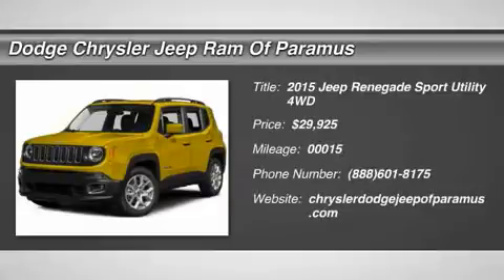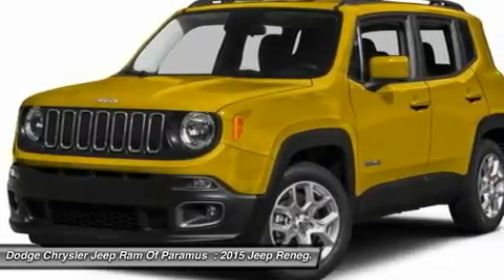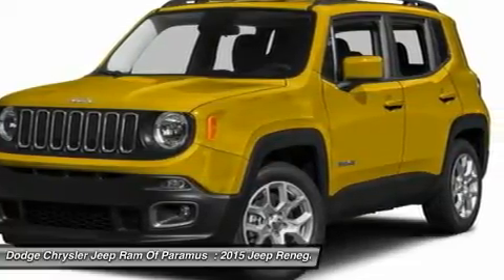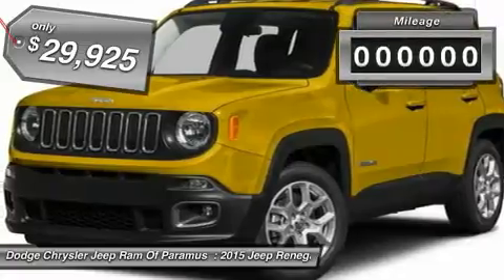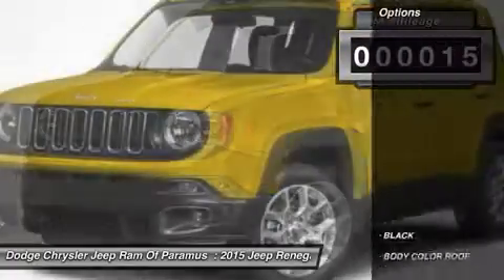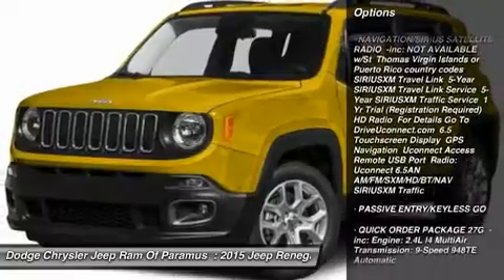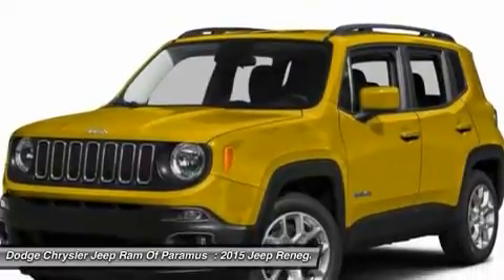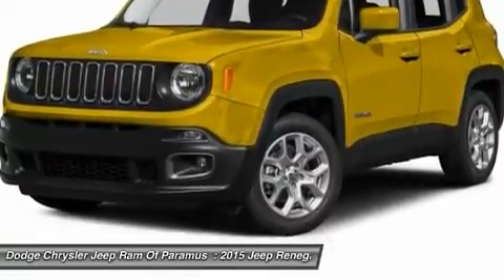2015 Jeep Renegade FPC22594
2015 JEEP RENEGADE Paramus, NJ
Stock# FPC22594